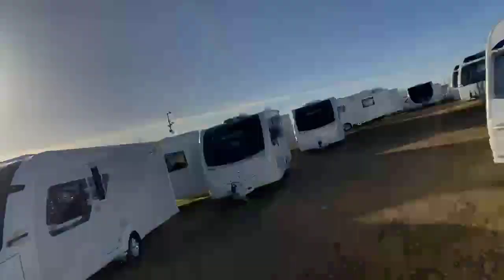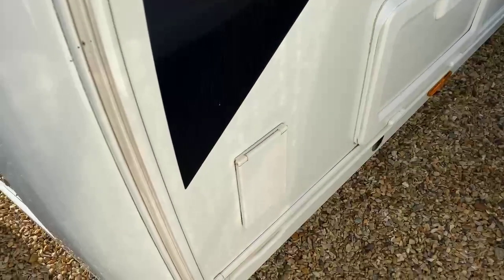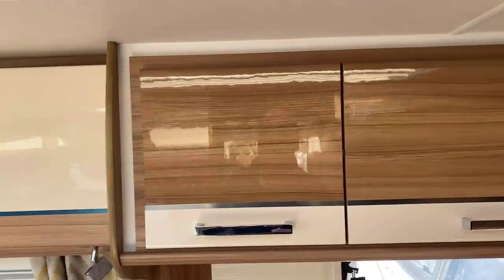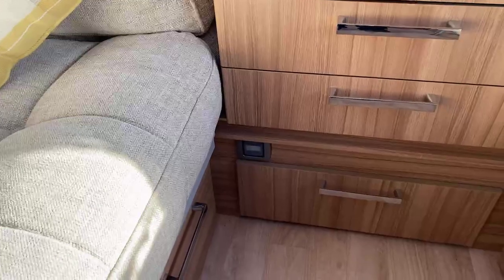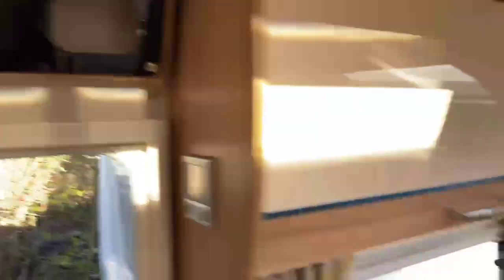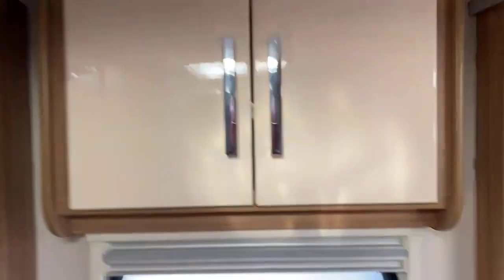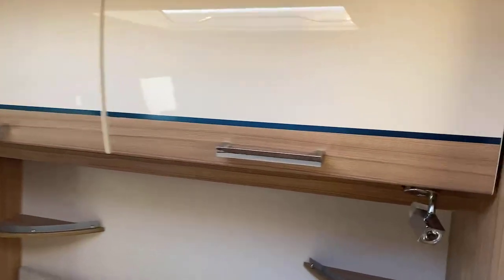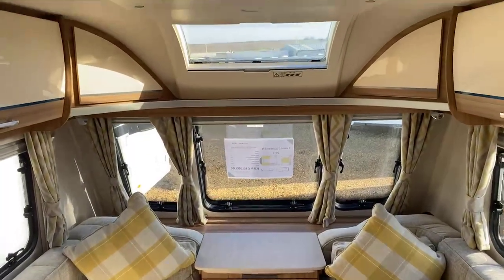Lunar Clubman SR Caravan Review (2017)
Here we have a Lunar Clubman SR 2017 in stock and available all of our new and used caravans come with a comprehensive warranty and go through an extensive preparation process in our NCC approved workshop.